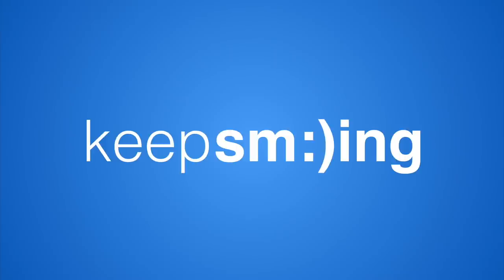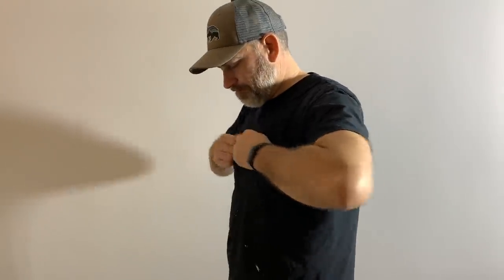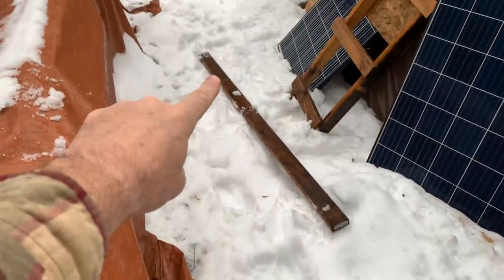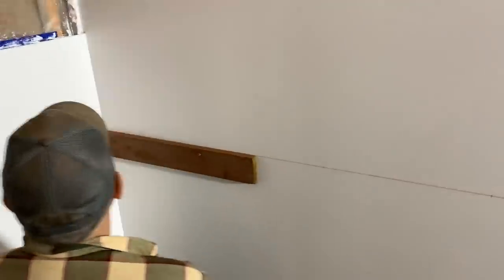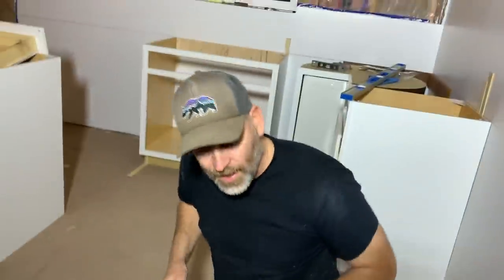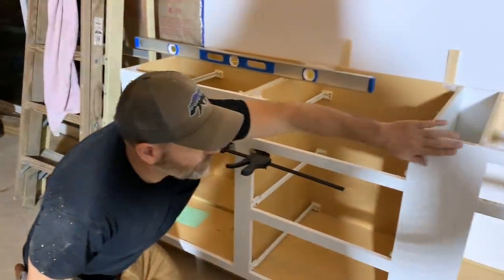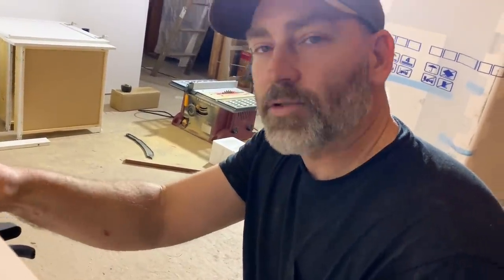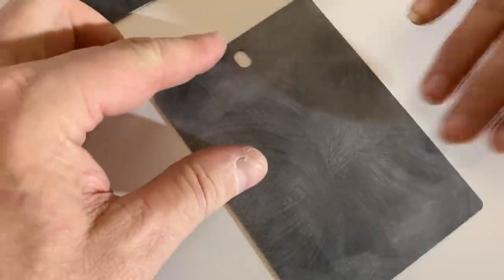DIY Base Cabinet Installation | Off Grid Cabin Build #62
In this episode of our off grid cabin build series, we are installing our kitchen cabinets. We purchased our Diamond Now cabinets from Lowesi in Spokane.

MY EDC GEAR
✩ Pocket knife

If you like this video you might also like these videos from Pure Living for Life and Red Poppy Ranch.

OFF-GRID GEAR WE USE
✩ Off-grid Hot water heater
✩ Battery Powerd tools